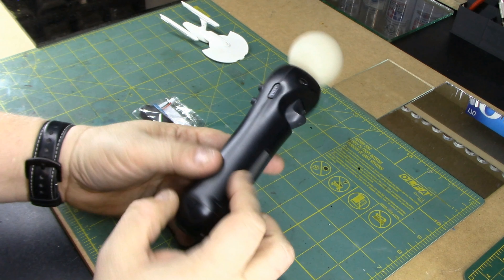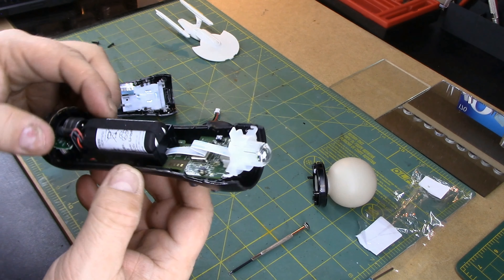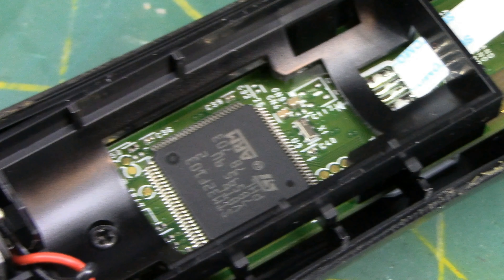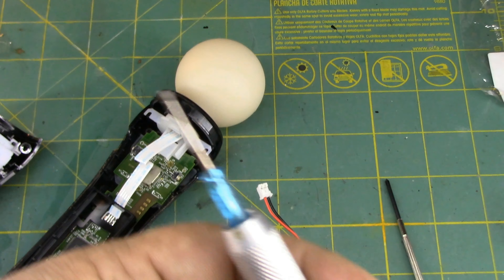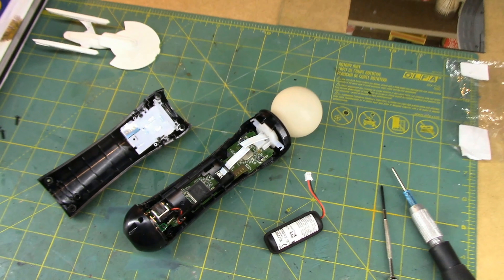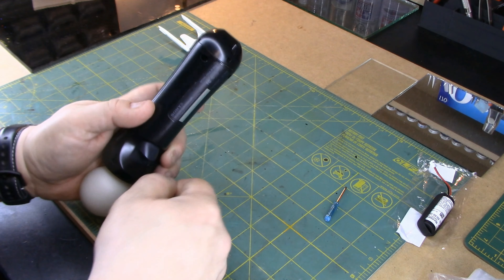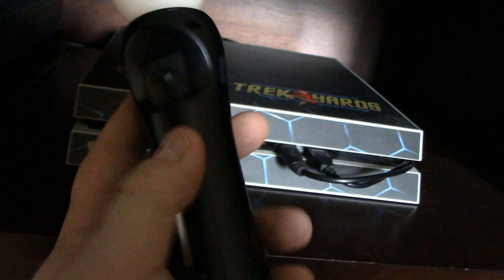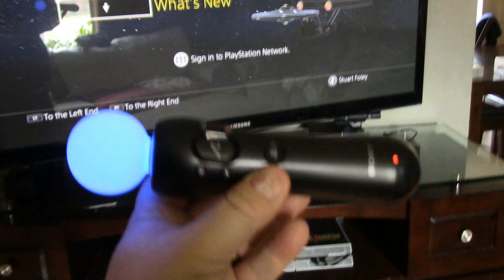PS VR Wand Repair - Can We fix It?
Can I fix my PlayStation VR Wand remote?  Does it only need a new battery?  Lets see if we can fix it.